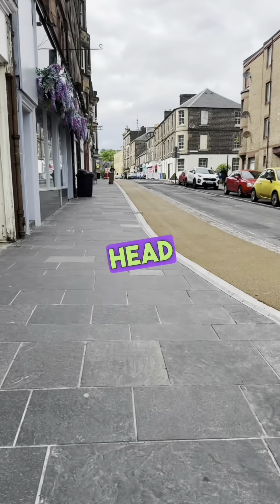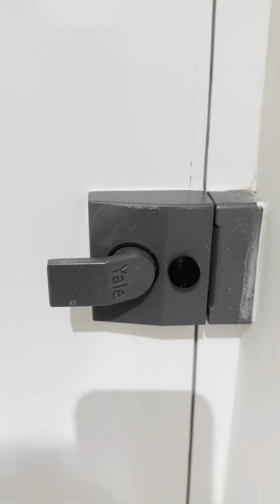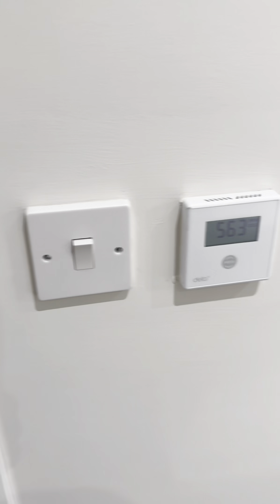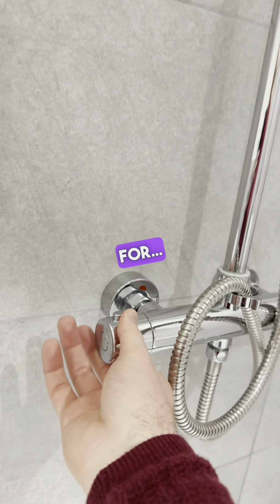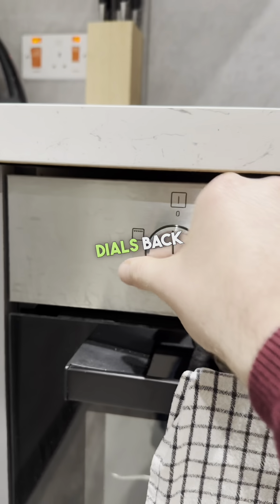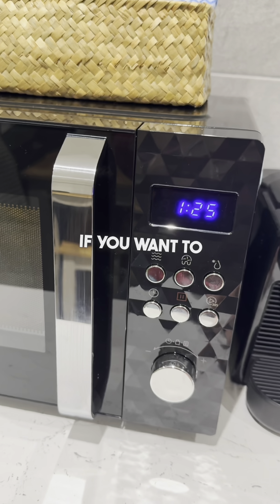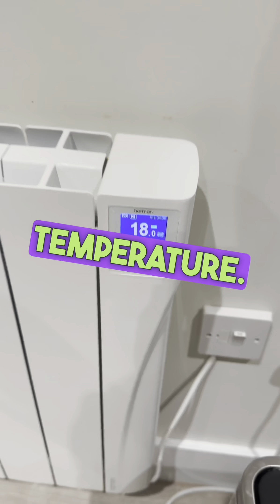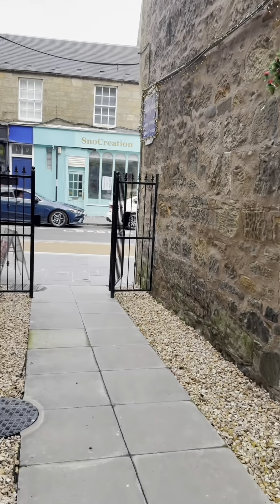14C Upper Craig's - House Manual Video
The master bedroom boasts a sumptuous super-king size bed complete with convenient drawer storage and a clothes hanging rail, ensuring you have plenty of space to organize your belongings.

Meanwhile, the second bedroom offers a cosy space with double bed and drawer storage with a hanging rail, providing a comfortable retreat.

Both bedrooms feature Emma mattresses renowned for their exceptional comfort, guaranteeing a restful night's sleep.

Indulge in the epitome of comfort with our high-quality cotton bedding sourced from Richard Haworth, the same luxurious brand trusted by prestigious hotels like Gleneagles. Sink into softness and enjoy a blissful night's sleep, enveloped in luxury linens.

Step into the stylish and contemporary open plan living room, dining area, and kitchen—a haven of modern elegance. Whether you're lounging on the plush furnishings, sharing a meal at the dining area, or preparing a delicious homemade dish in the sleek kitchen, this space is designed for relaxation and enjoyment.

After a day of exploring the historic sights and scenic landscapes of Stirling and its surrounding areas, retreat to the modern bathroom for a rejuvenating shower or soak in the inviting bath. With its sleek design and contemporary amenities, the bathroom provides the perfect escape for unwinding and recharging.

Experience the comfort & convenience of our city centre apartment during your stay in Stirling at our exceptional property. Book now and treat yourself to a truly memorable getaway!

CONTENTS:
00:00 - Welcome to Upper Craig's
00:09 - Communal Gate Instructions
00:43 - Key safe Instructions
01:09 - Apartment Door Instructions
01:54 - Trip Switch Location
02:19 - Master Bedroom Tour
02:37 - Boiler & Hot Water Instructions
03:26 - 2nd Bedroom Tour
03:43 - Radiator Instructions
04:20 - Bathroom Tour
05:41 - Kitchen & Living Room Tour
09:20 - TV Instructions
10:53 - Utility Room
11:03 - Departing Instructions